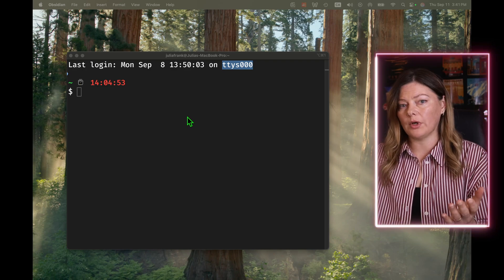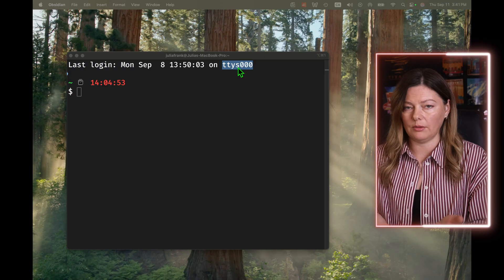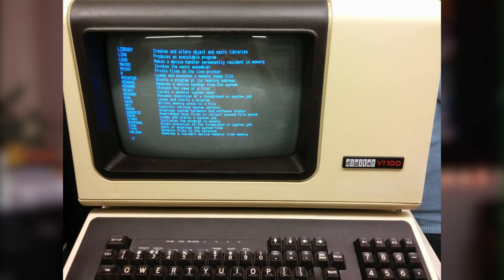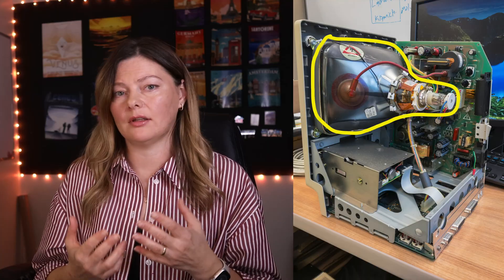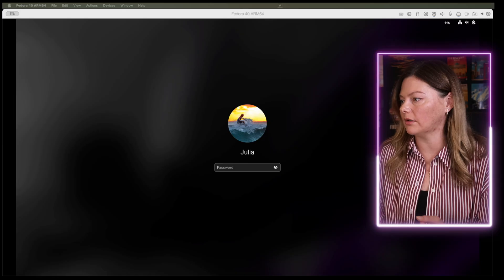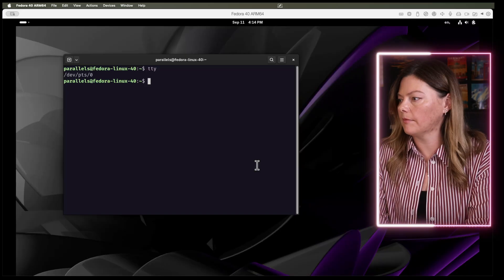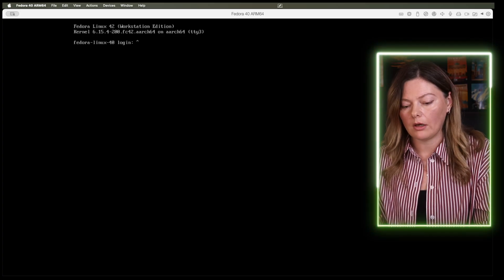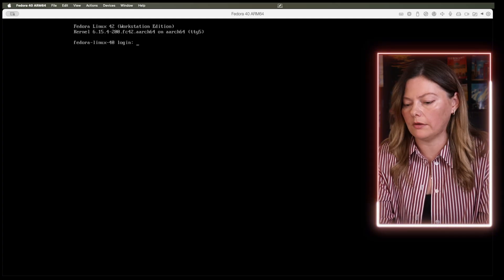What’s a TTY? (And Why Linux Still Thinks It’s 1970)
Why does my MacBook terminal show 'ttys000'? And what does a 1970s teletype have to do with building a modern Wayland compositor? This rabbit hole began with a simple question, but ultimately led to the discovery of why TTYs are still very much needed for graphics developers today.

Part of my ongoing compositor development series.

🤝 4052🤝